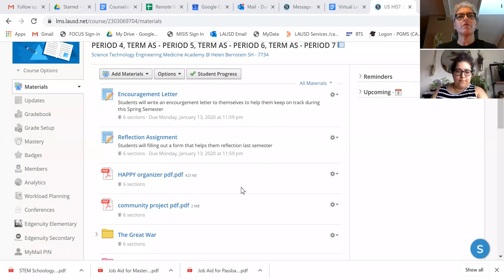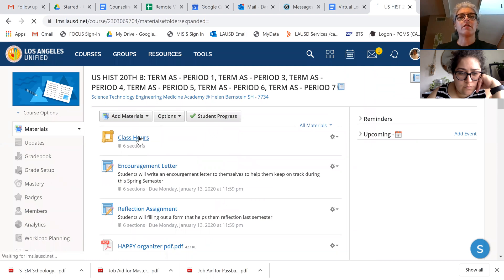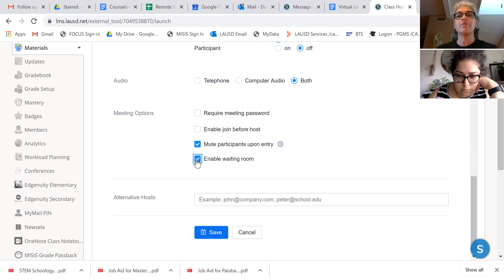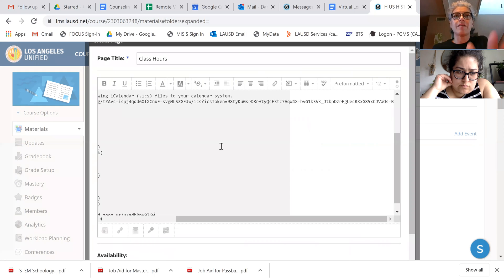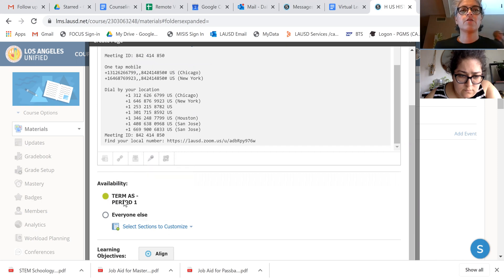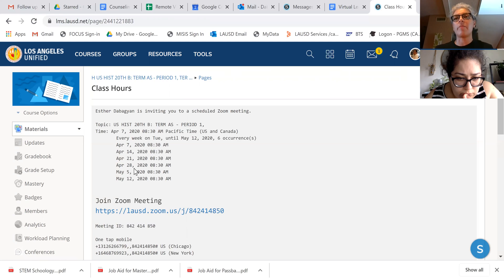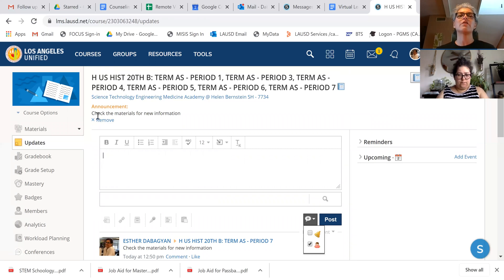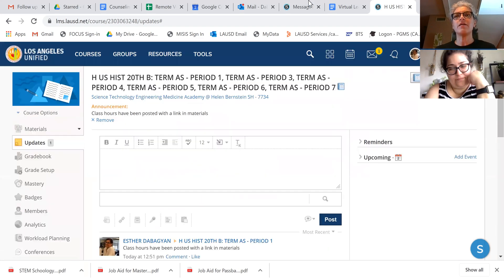Schoology Double Rosters and Zoom Meetings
Learn how to schedule a zoom meeting that occurs for a single period, even if it's double rostered - for example if your honors students are with your gen ed students in period one but on different rosters you can still hold a single zoom for all the students in period one together!